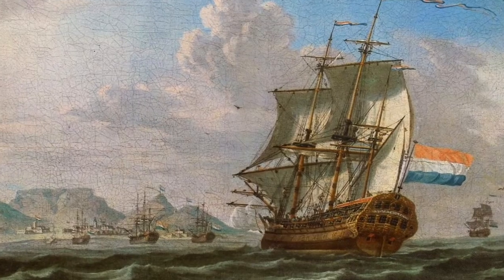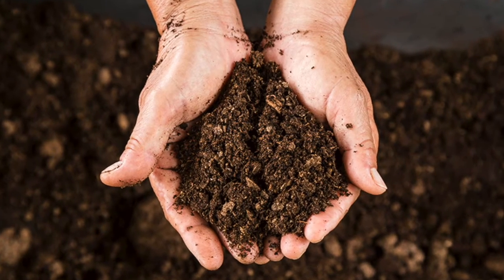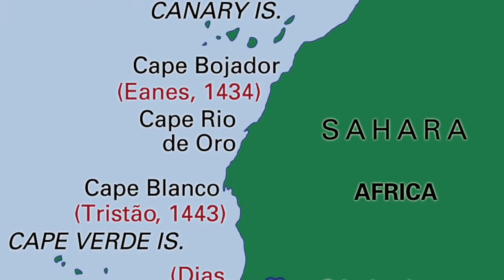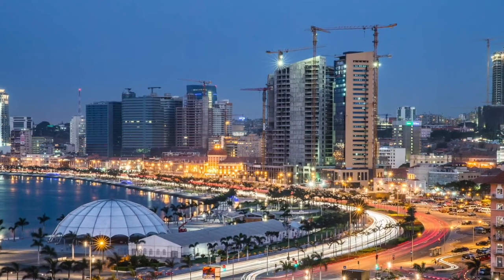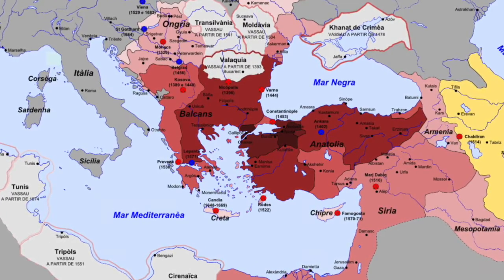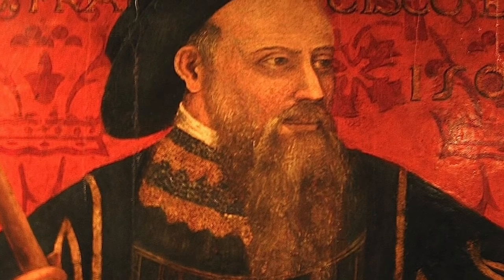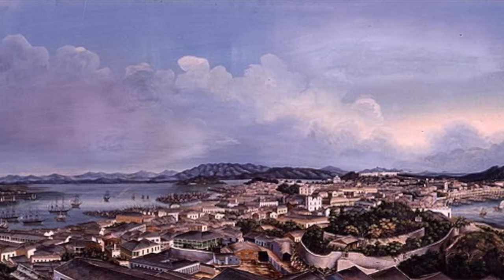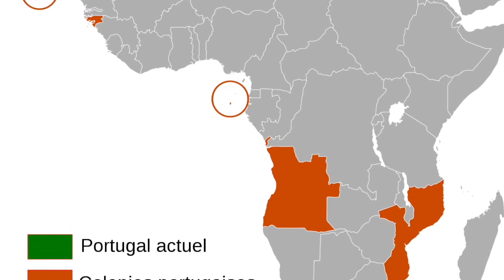Portuguese Empire in 9 minutes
I talk about the rarely discussed topic of the Portuguese empire and its impact on world history and our lives today.